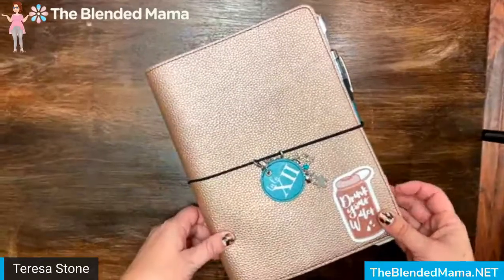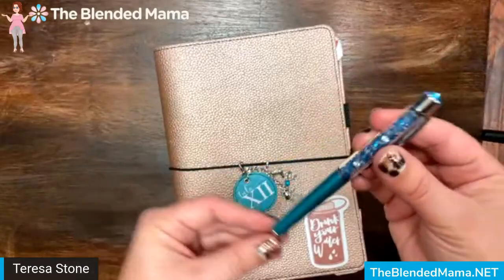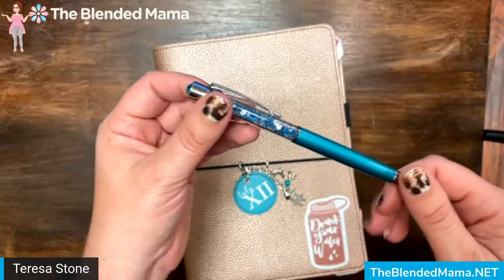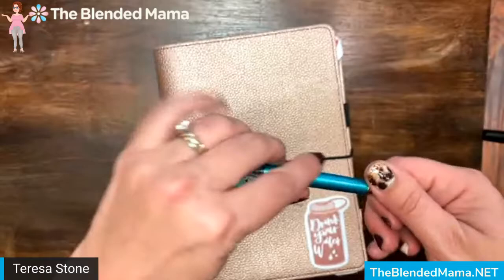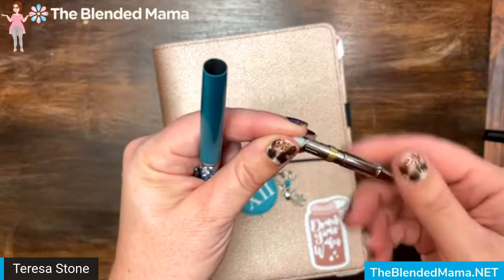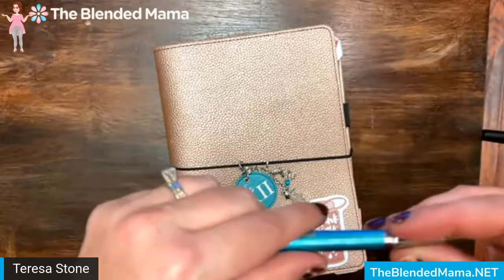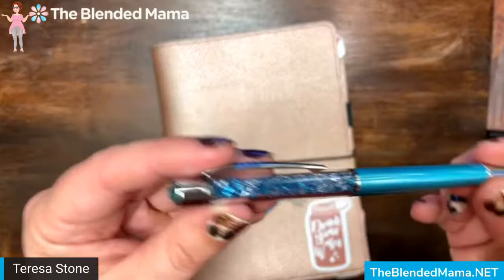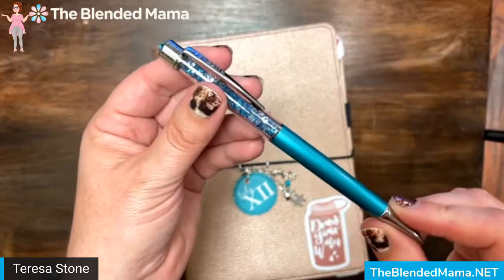Planner Tips & Tricks - PenGems Pens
Did you snag a PenGems pen with your Tula Xii planner order? Check out this video to see how you can refill your ink cartridge!